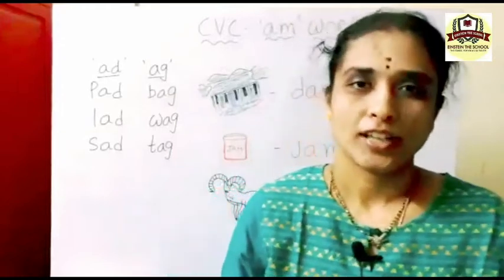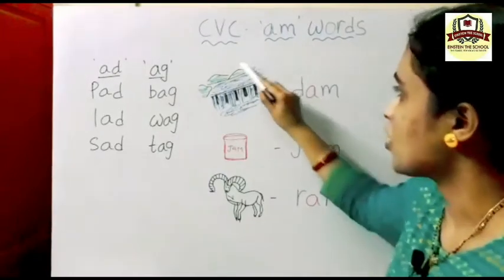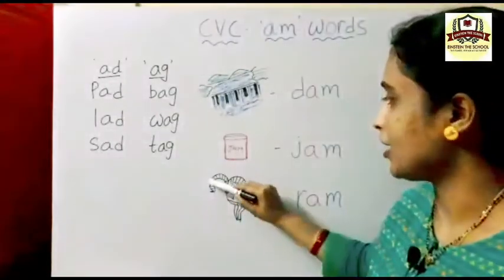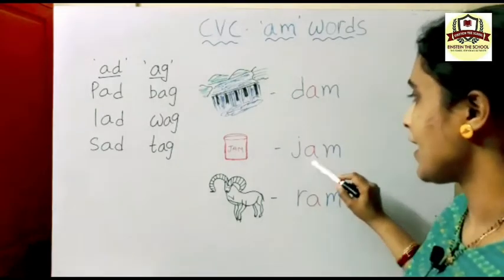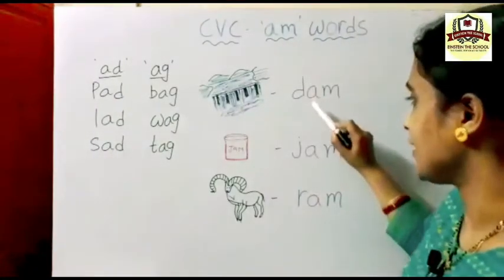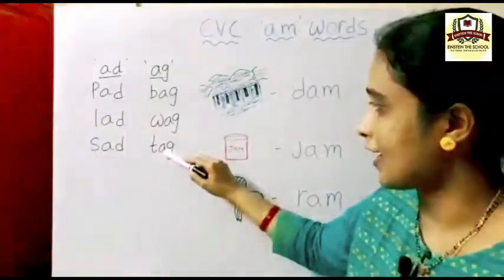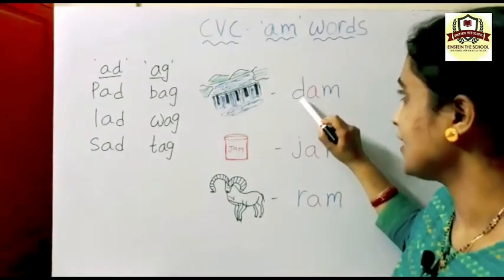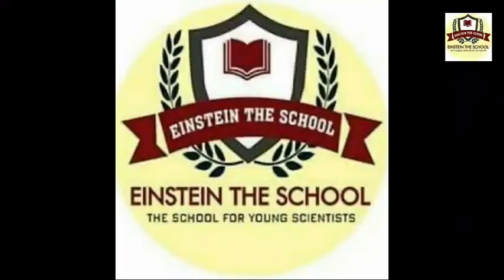Ukg CVC 'am'' words